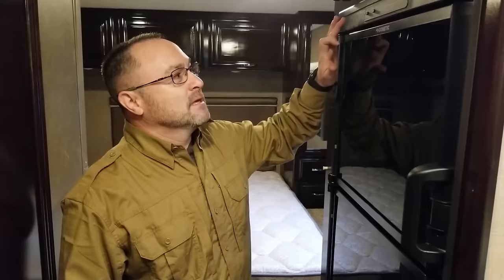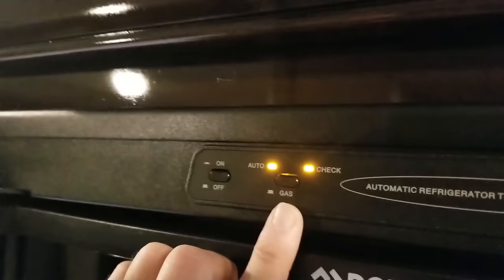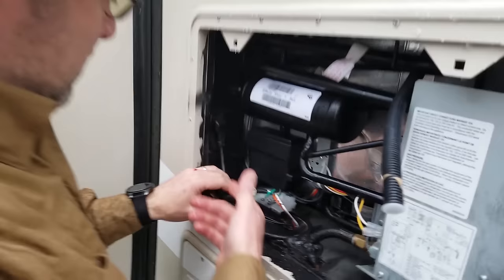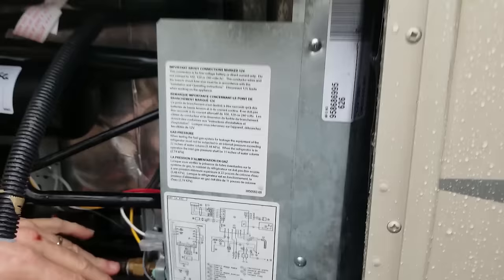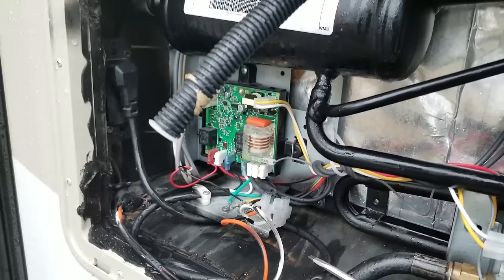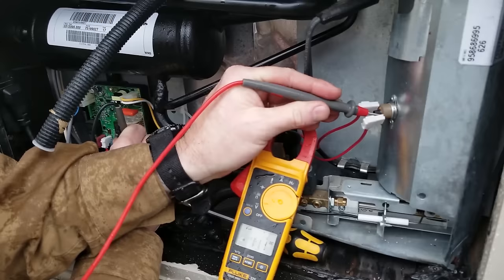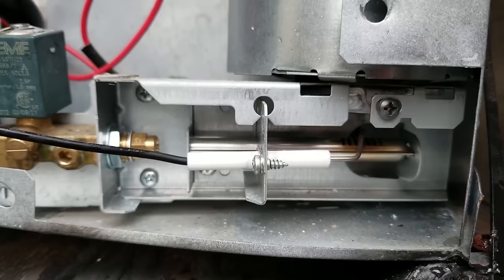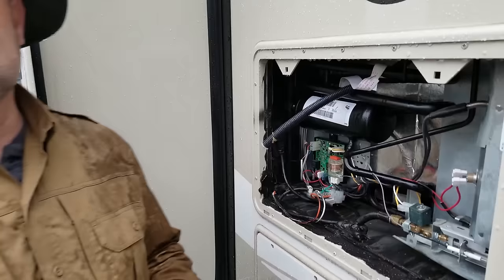Troubleshooting A Dometic RV Refrigerator That's Not Working On Propane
Certified Mobile RV Technician, Darren Koepp, troubleshoots a Dometic RV refrigerator that is not working on propane.  In this instance, the electrode wire was damaged and shorting out and therefore the burner was unable to ignite.